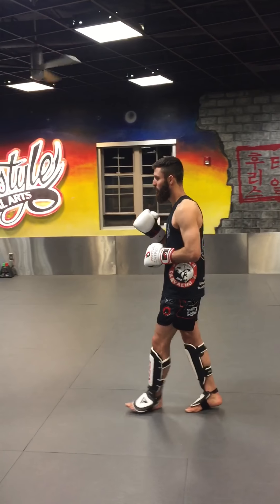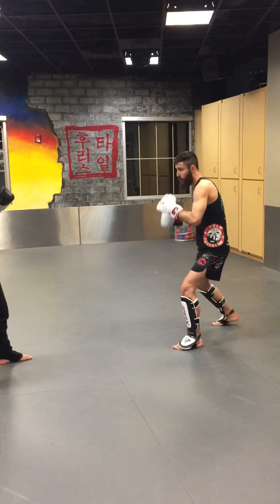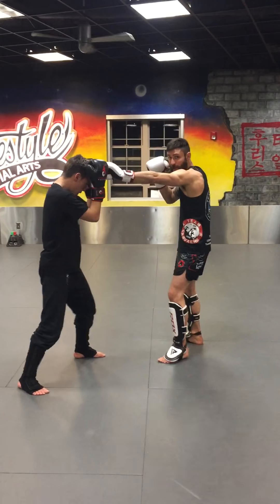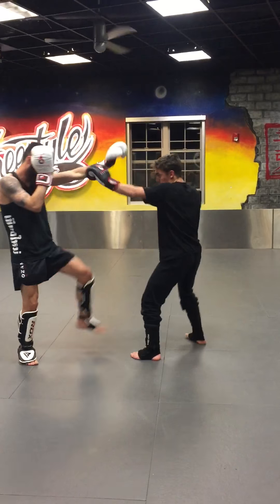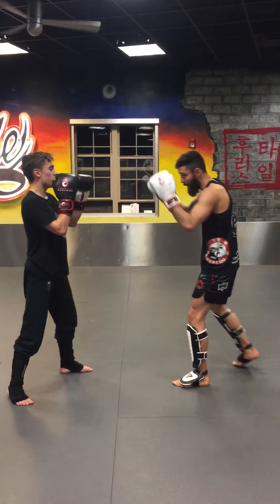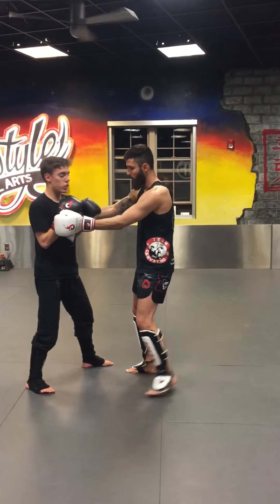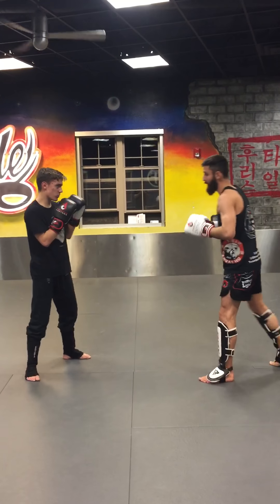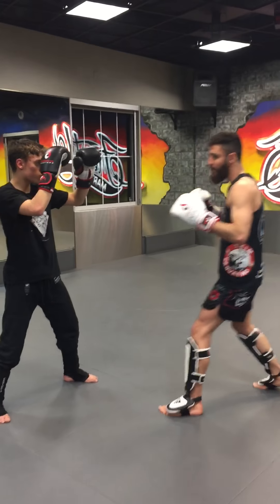Stance | Range| Teep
Here are some of my favorite ways to drill the teep🦵(front kick). We start off as the aggressor. Next, we transition to countering by changing our stance. Then, we work the mid range. Lastly, work the jab and teep in a live sparring match.